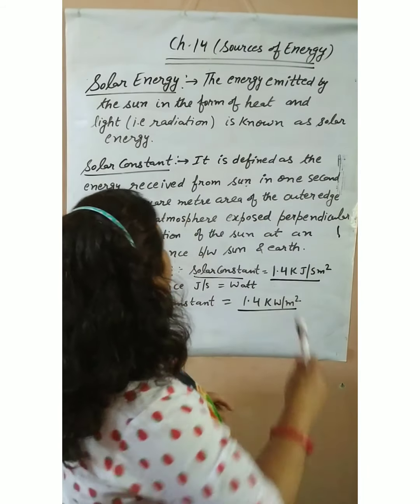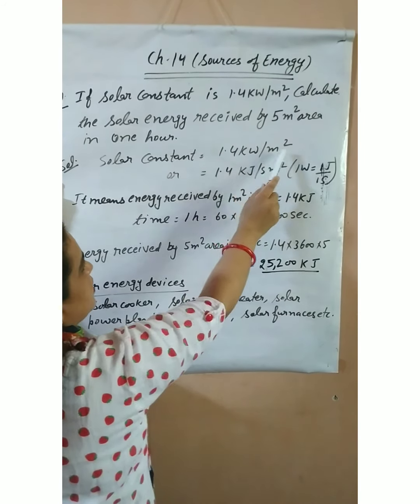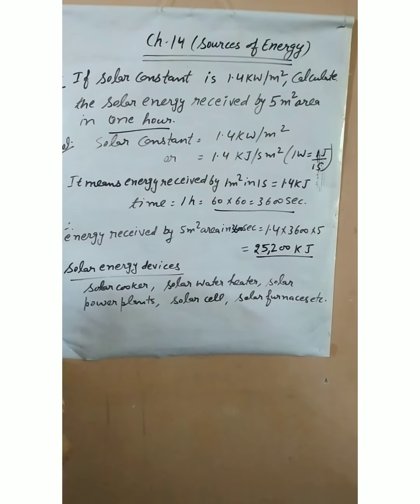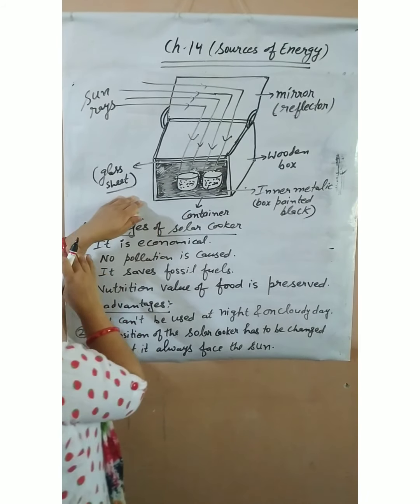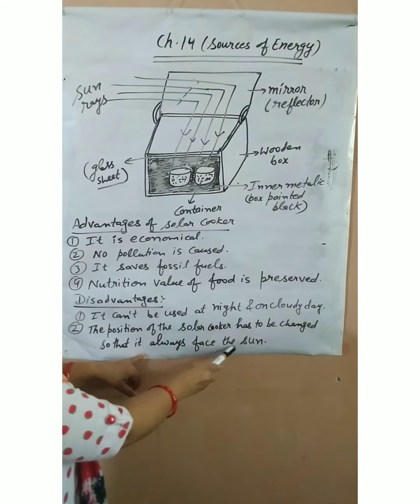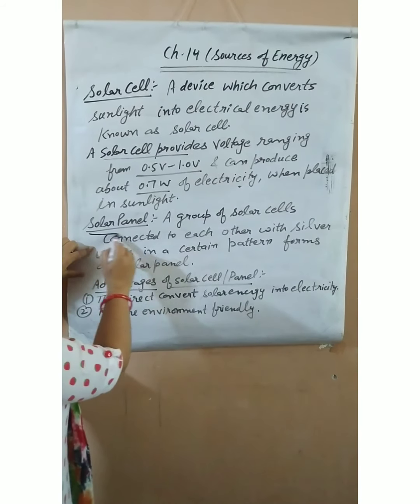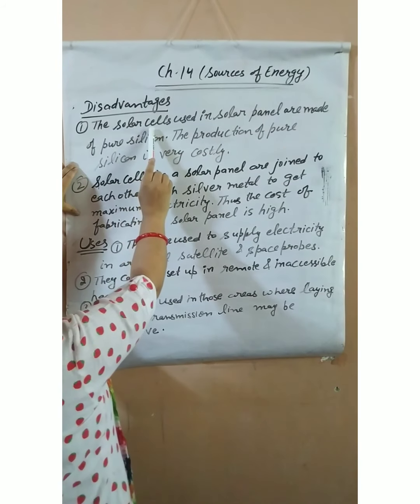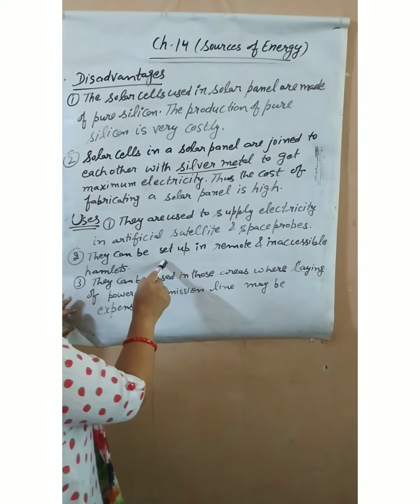ClassX Physics Chapter-14( Sources of Energy)(Part-8)(Solar Energy)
H.W.Q1)Name a device which directly converts solar energy into electrical energy.
Q2)What is solar panel?
Q3)Name the component used to make solar cell.
Q4) Mention advantages of a solar cell or panel.
Q5)What is the role of a plane mirror and glass sheet in a solar cooker?